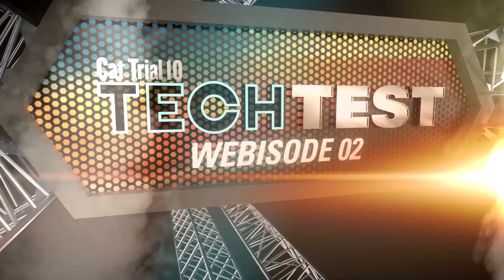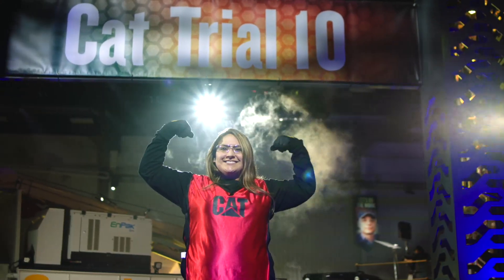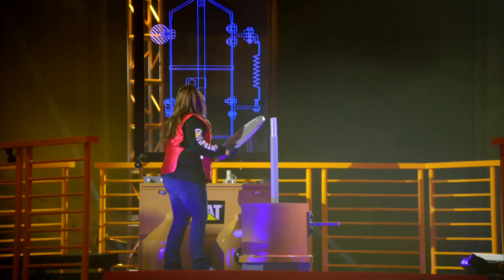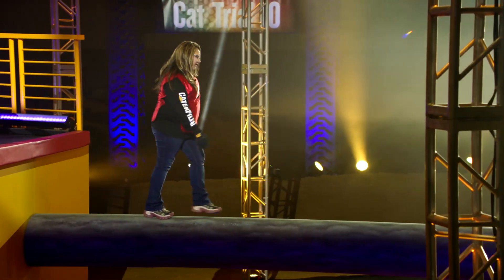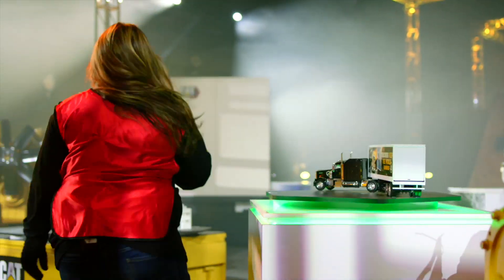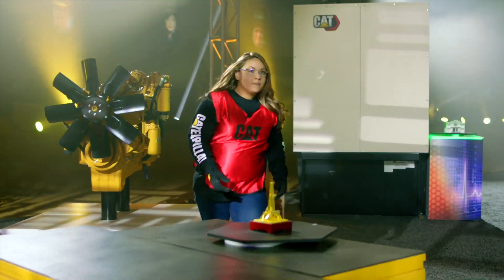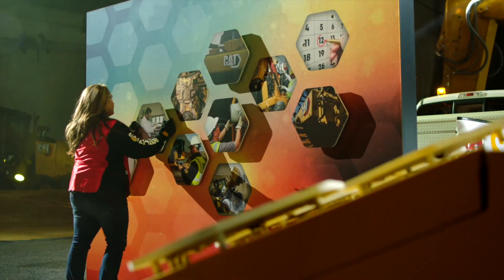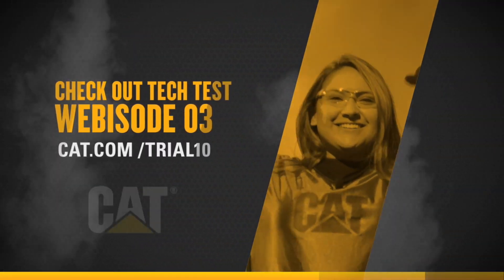Cat Trial 10: Tech Test — Webisode 2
Our Cat Trial 10: Tech Test webisode series continues with contestant Samantha Bagley, a ThinkBIG program graduate and service technician at Empire Cat! ThinkBIG graduates earn an associate degree and complete their two-year program with over 2,000 hours of paid work experience under their belts at a sponsoring Cat dealer. The program makes landing a service technician job easy and provides a career path that offers growth and ongoing skill development and training.

Watch how Samantha uses her ThinkBIG program background to match Cat engines to specific applications and troubleshoot her way through problems service technicians often face in the field by selecting the right Cat services. For more information on service technician jobs with Cat dealers,